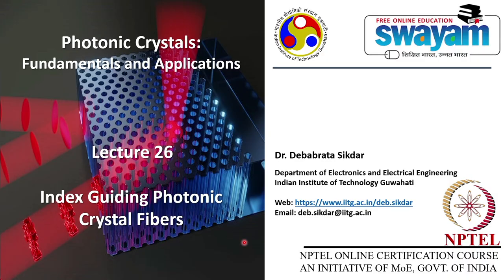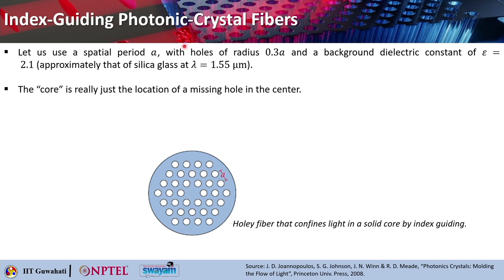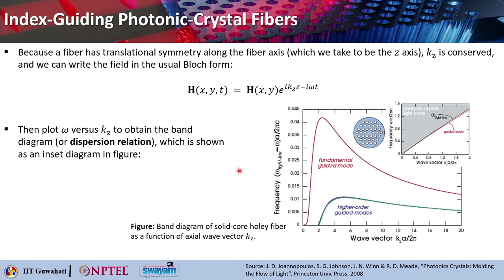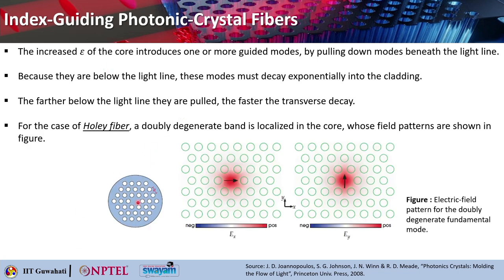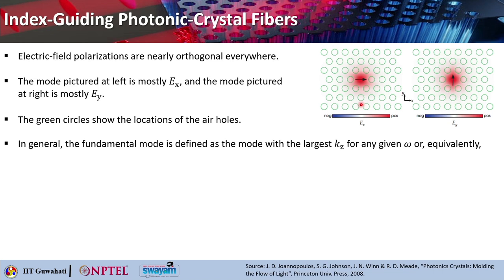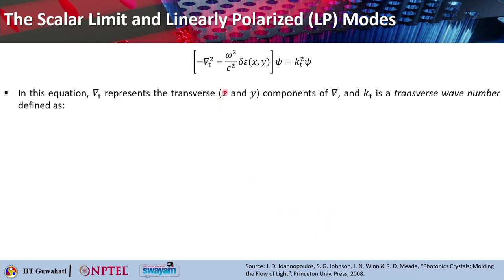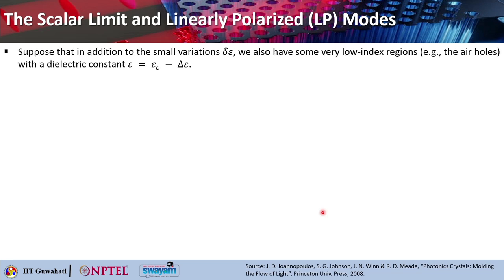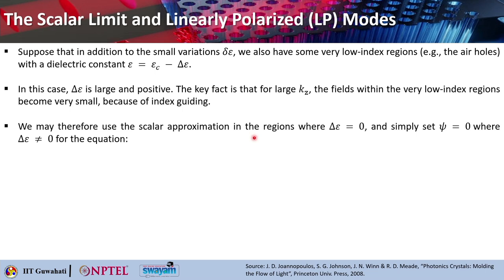Lec 26: Index-guiding photonic crystal fibers